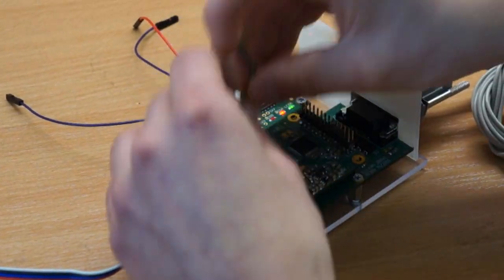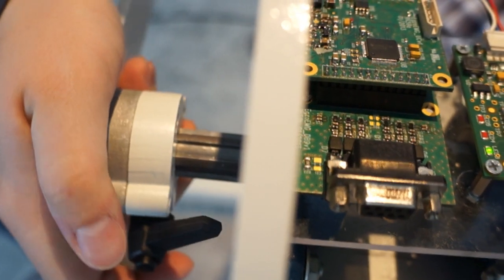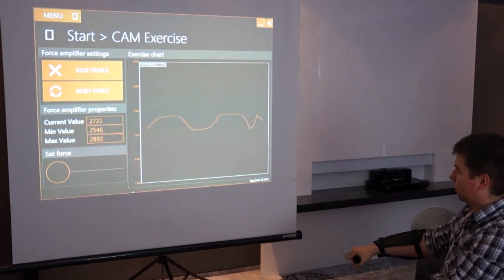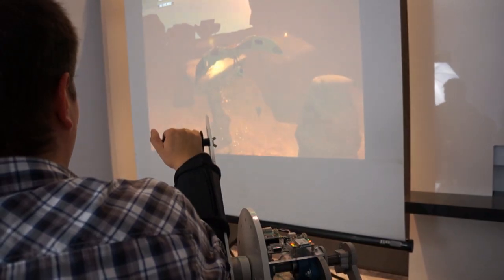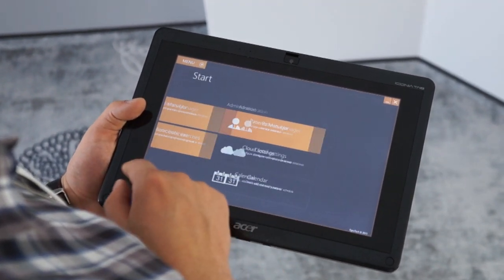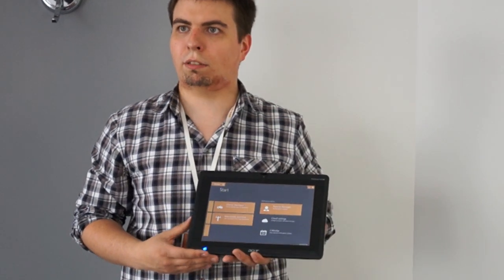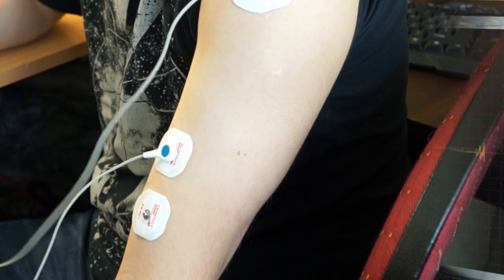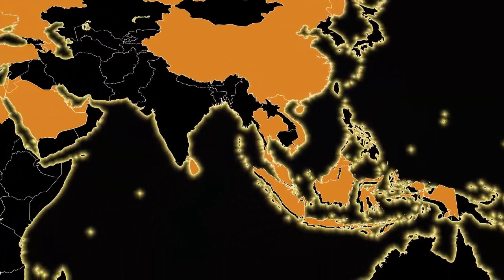EgzoTech Company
EgzoTech Promo showcases the mission behind people and technology developed by the company. EgzoTech is a company established to provide robotized rehabilitation solutions, including EgzoEMG, a device for uniaxial training for people suffering from muscle atrophy, including Duchenne and Becker muscular dystrophy, multiple sclerosis, and even brain stoke patients.